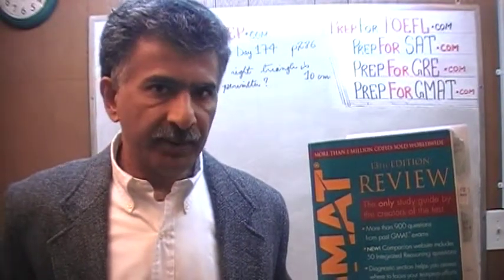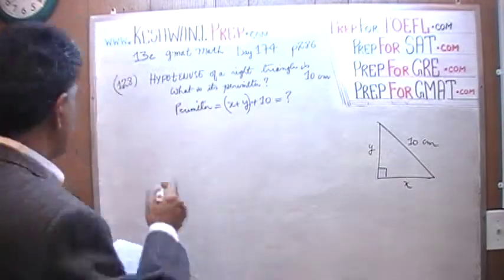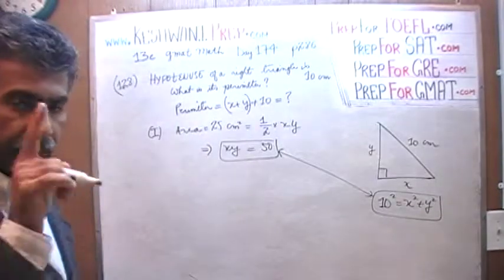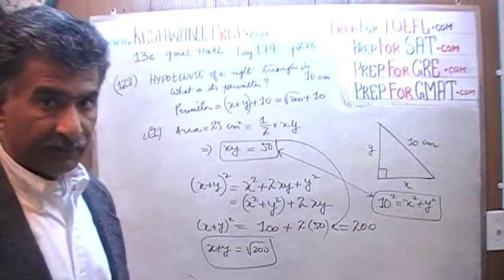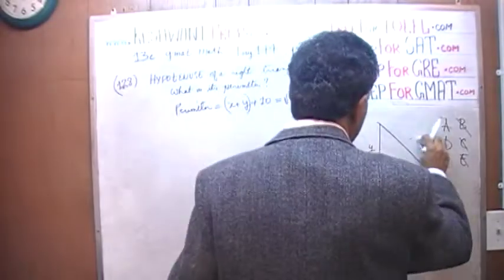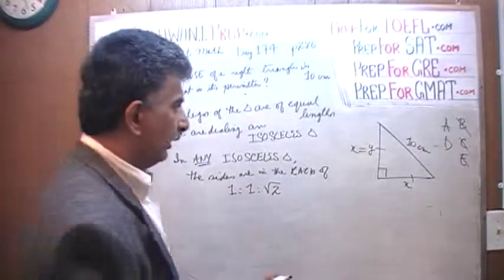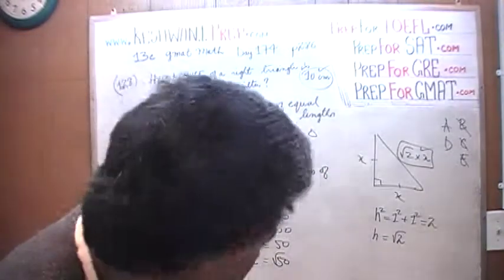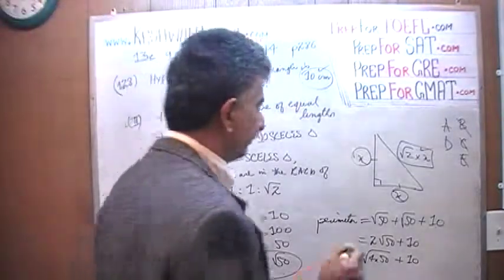GMAT Review 13th Edition, Day 174, p286, ds128, Data Sufficiency, Test Prep Tutor via skype GRE, SAT